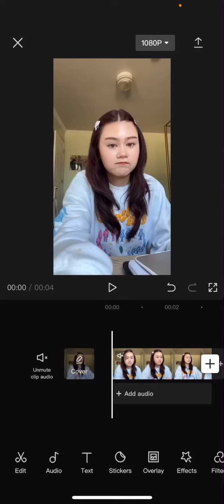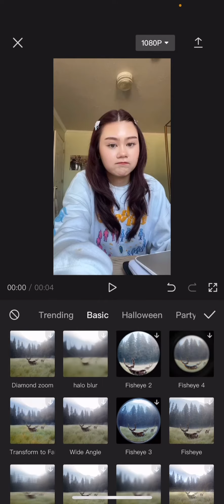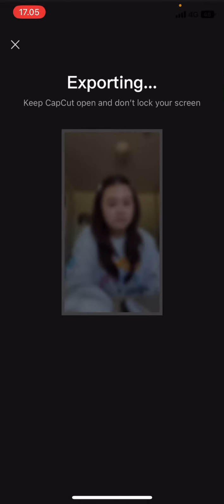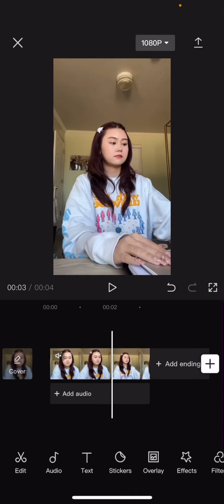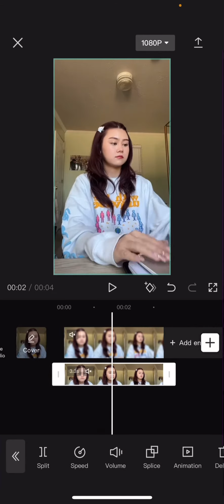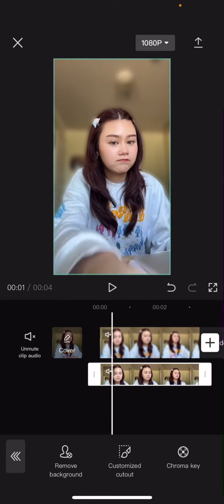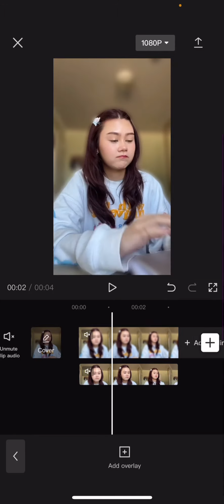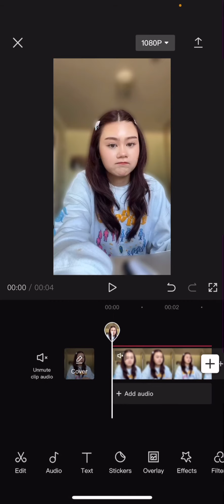How To Blur Background In CapCut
Want to blur background in CapCut? Here's how you can do that.